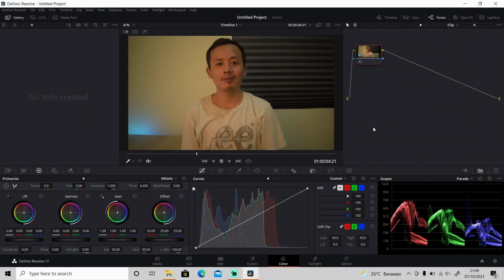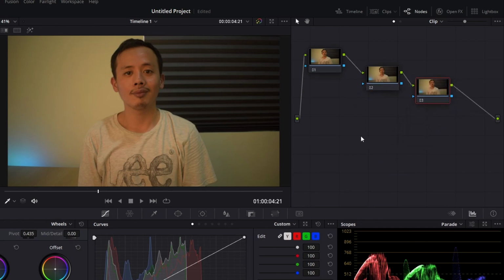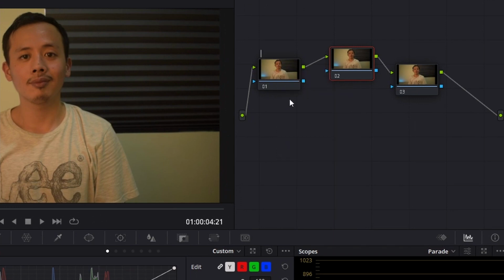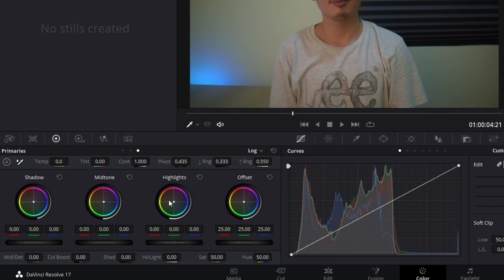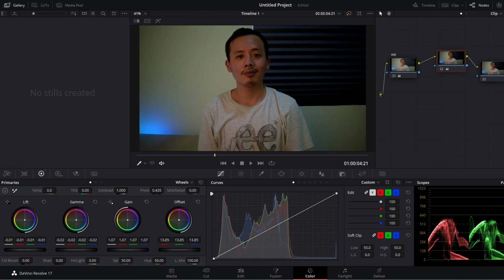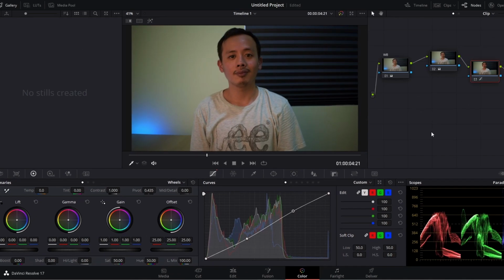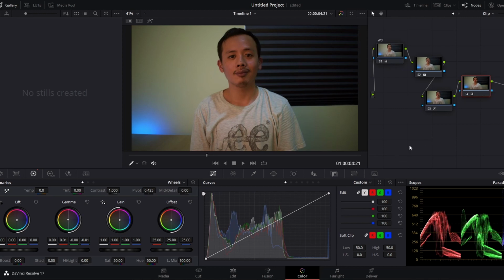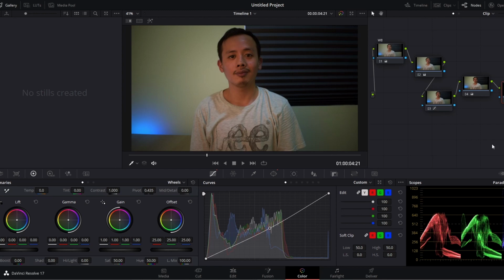Davinci Resolve Color Grading For Beginners Like a Pro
In this video, I'm going to show you the process of how I color grade my footage in Davinci Resolve step by step for beginners.